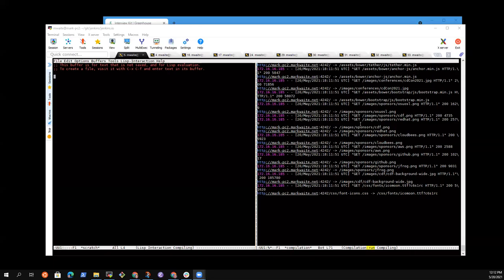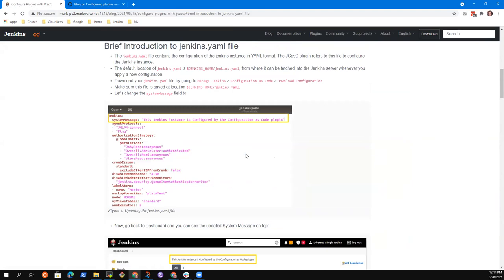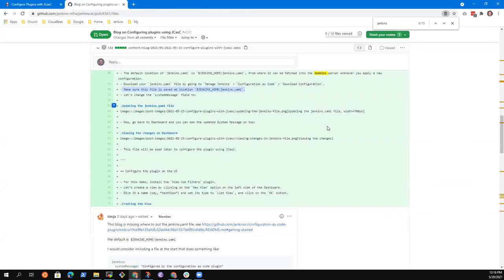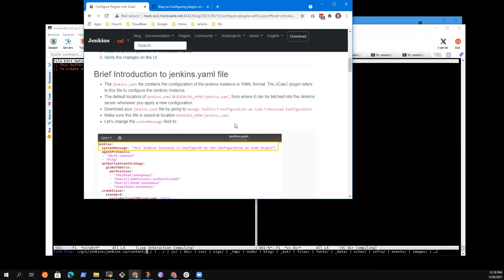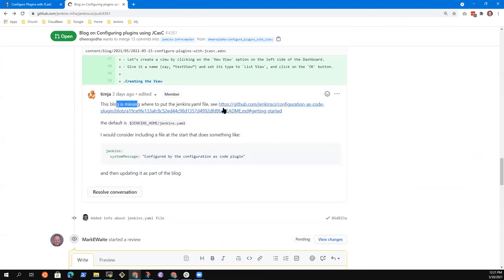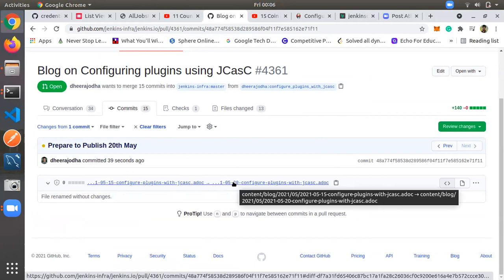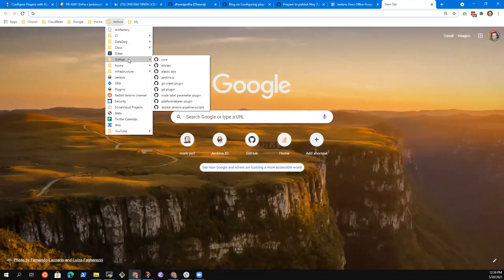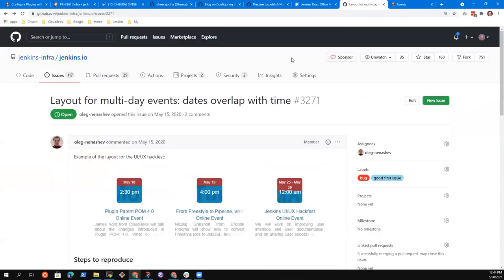2021 05 20 Docs Office Hours